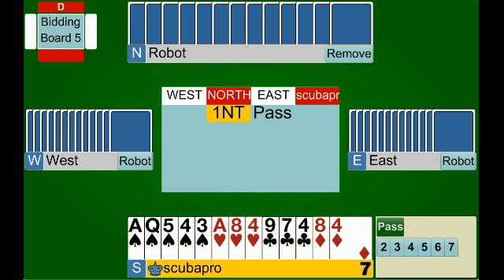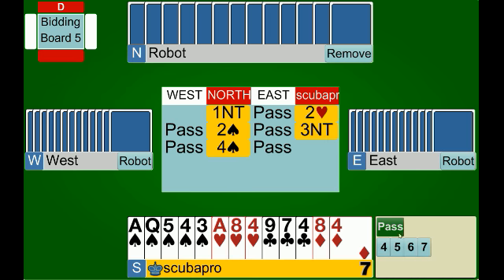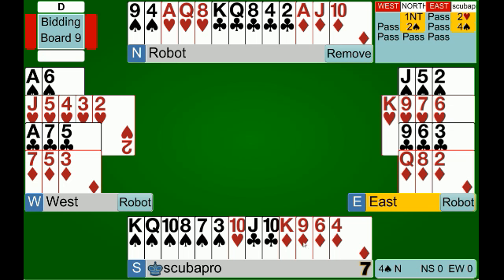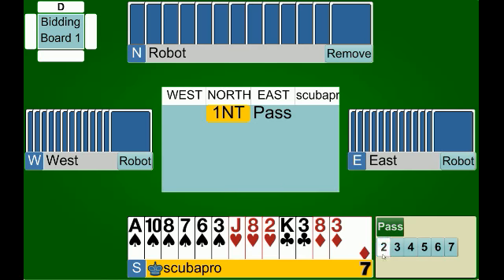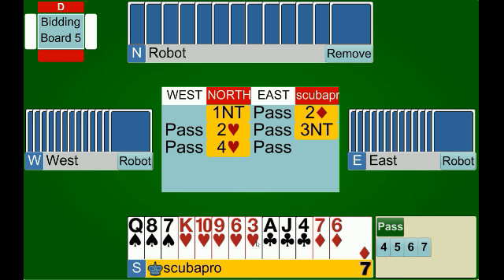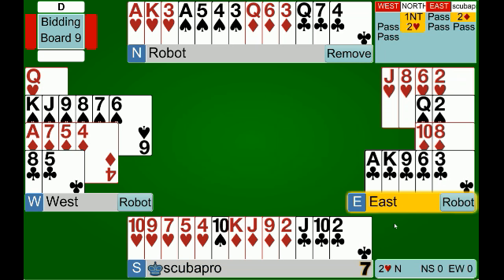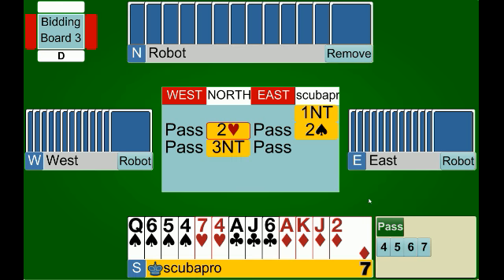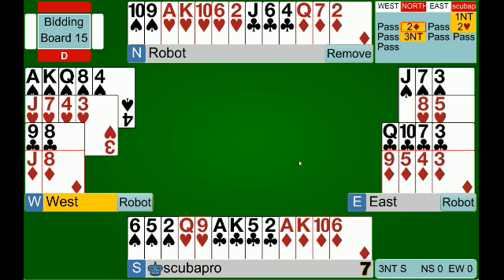Jacoby Transfers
Learn the Jacoby Transfer Convention in the game of Bridge